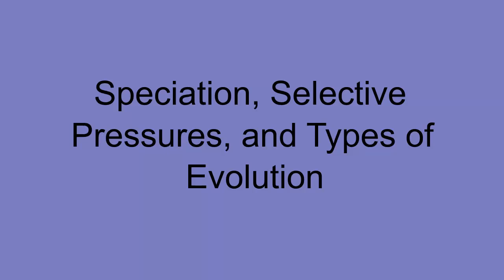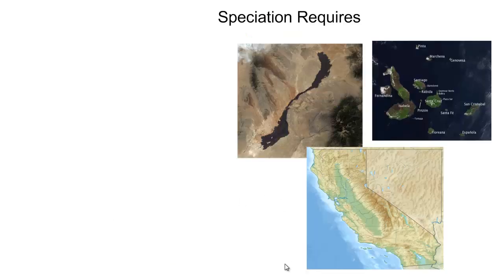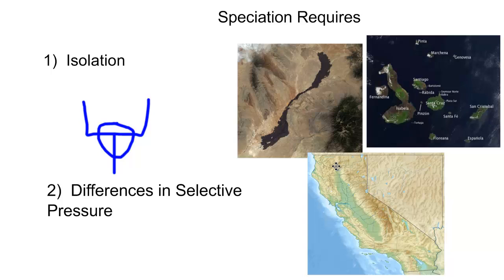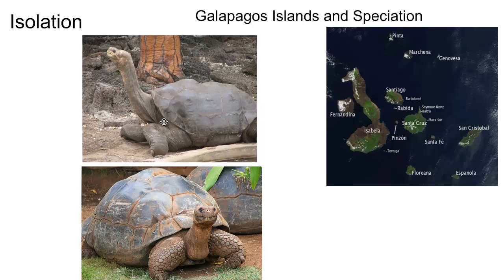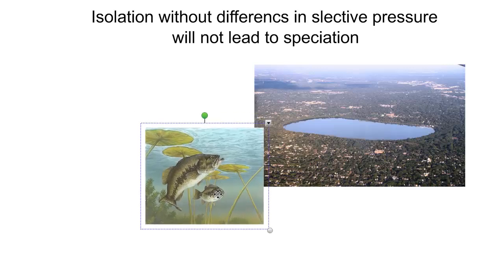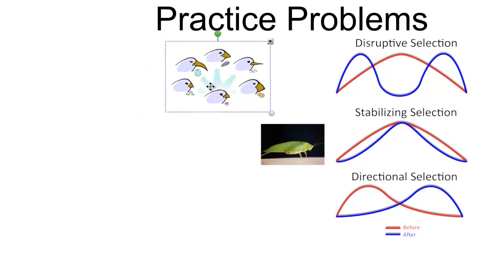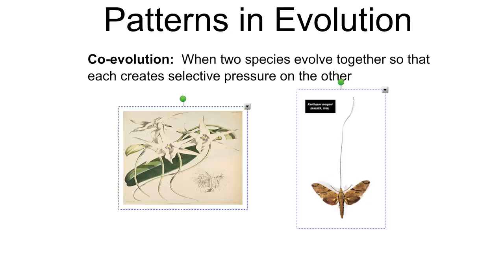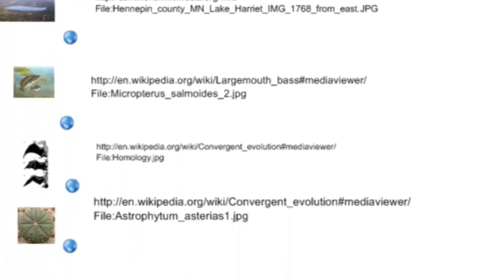Speciation, Types of Natural Selection, and Types of Evolution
This video explains the basic process of speciation as a result of natural selection.  Differences in types of natural selection are discussed as well as major patterns in evolution.